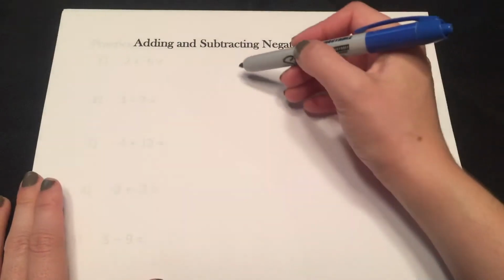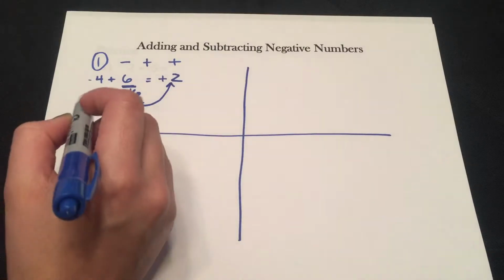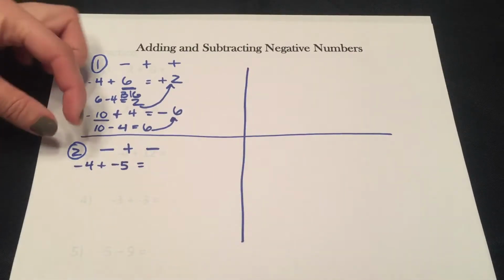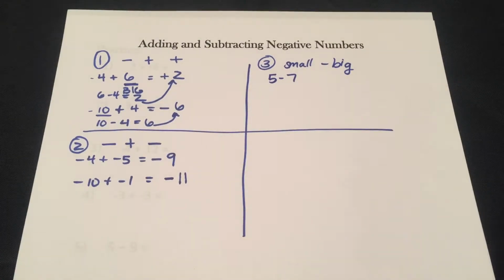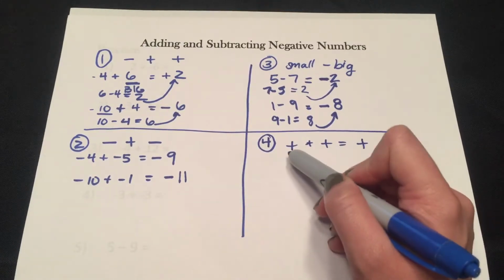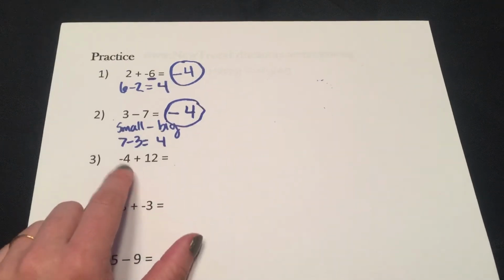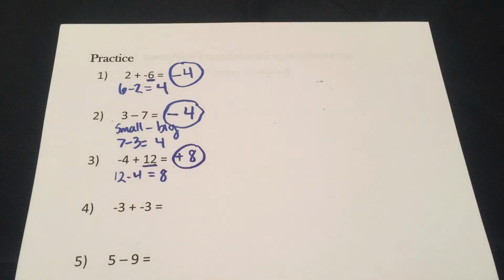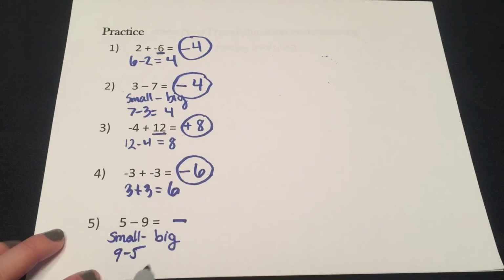Add Sub Neg Numbers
In this video you will learn the four categories of adding and subtracting negative numbers.